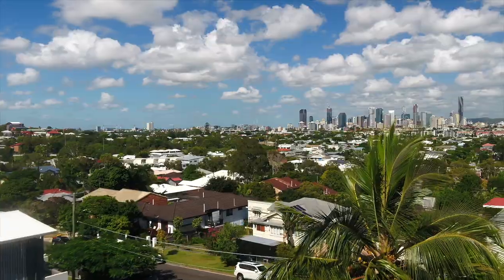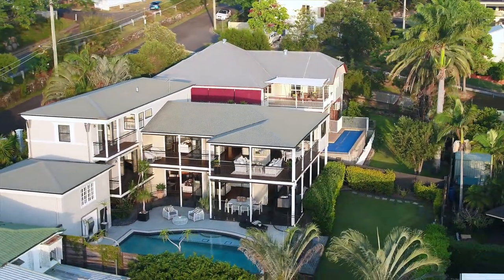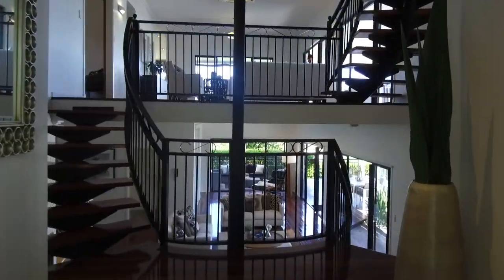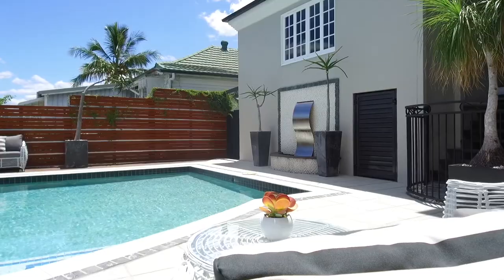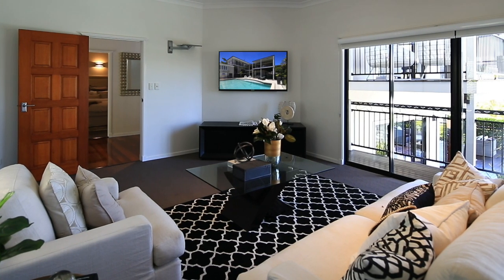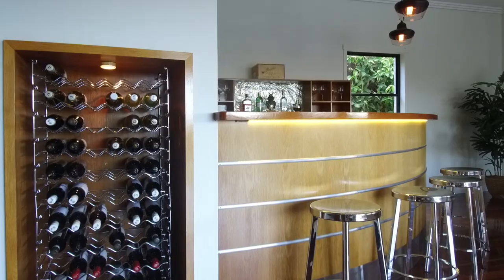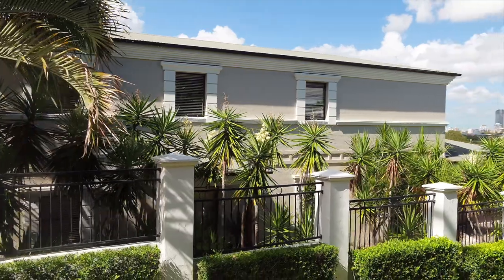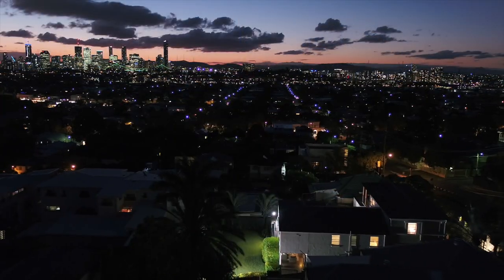Balmoral, 39 Victoria Street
McGrath Bulimba - Cass Sjostedt & Paul Shelton